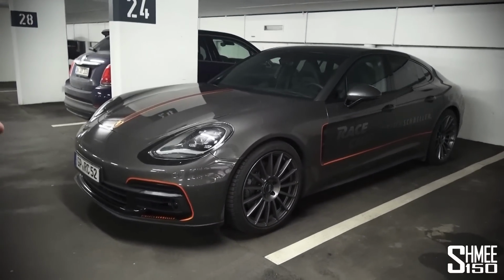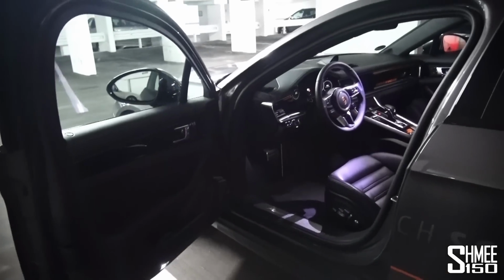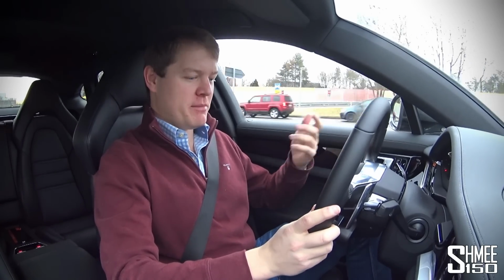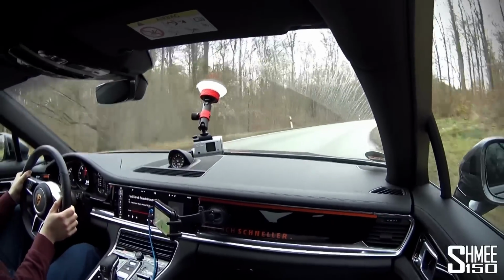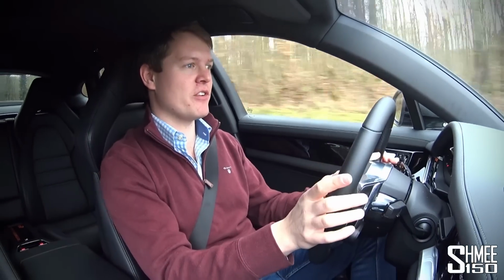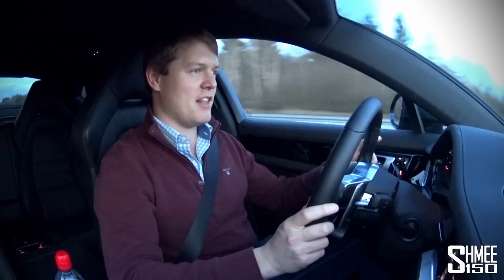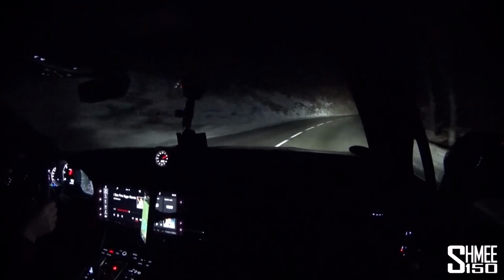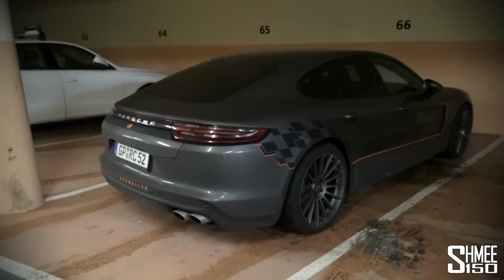On the Road in the New Panamera 4S Diesel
Time to put the RaceChip Panamera to the test on the road; with a rather long drive from Stuttgart in Germany to Meribel in the French Alps. With both some seriously long motorway sections but also twisty roads up into the mountains, it's an opportunity to experience the car both a long-distance GT but also in terms of the functionality of the RaceChip Ultimate Connect.

With the various modes changing the car from its standard 422PS/850Nm up to Race with 505PS/1050Nm, the differences are hugely noticeable and very interesting in terms of how they are controlled through the RaceChip app.